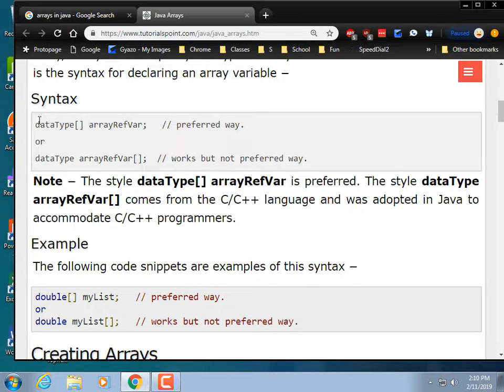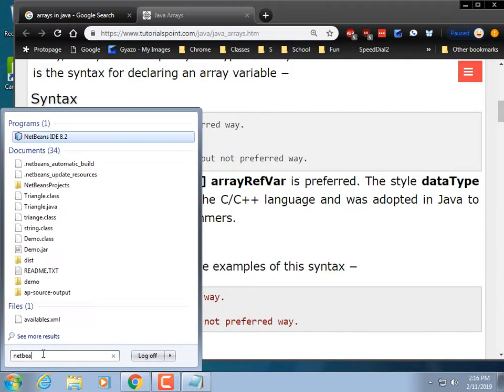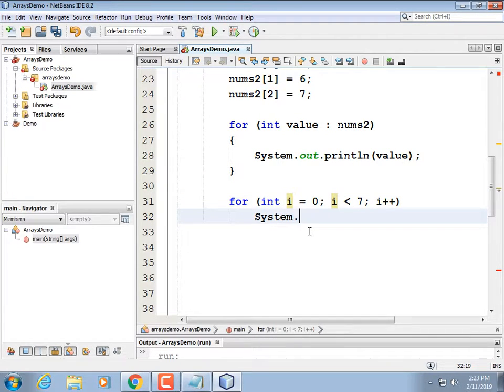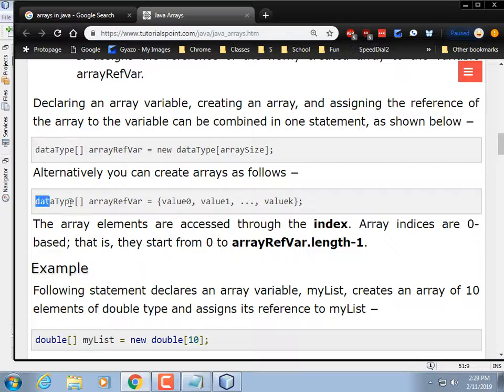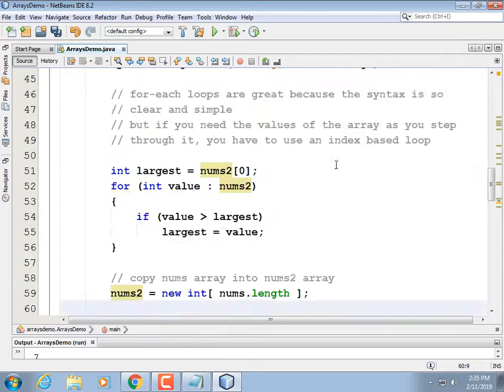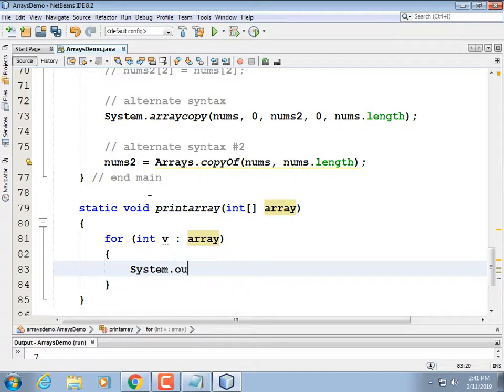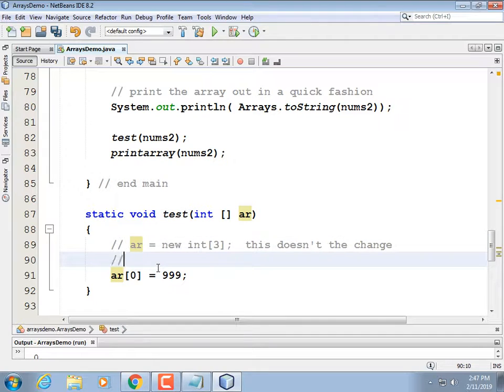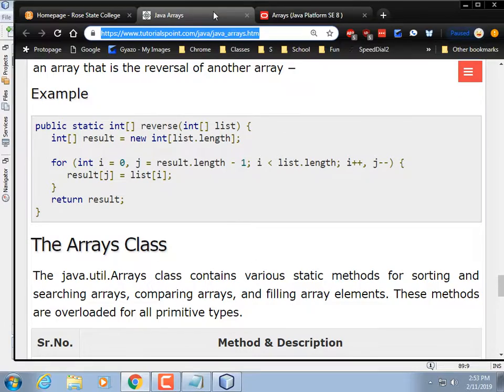CIT1203#optional lecture Arrays (Rec 02 11 19)